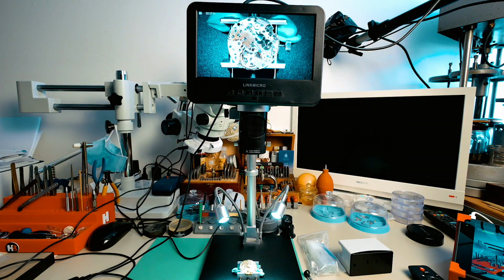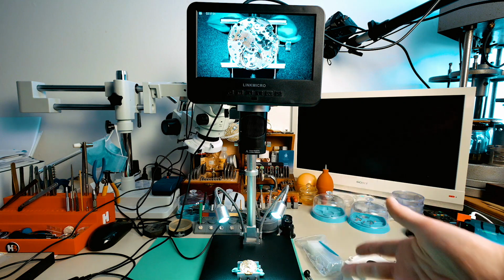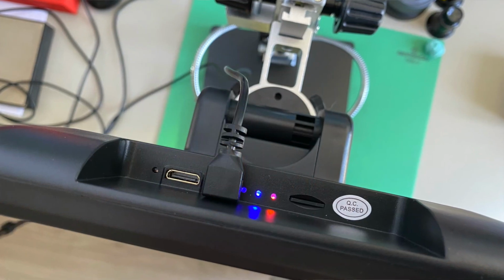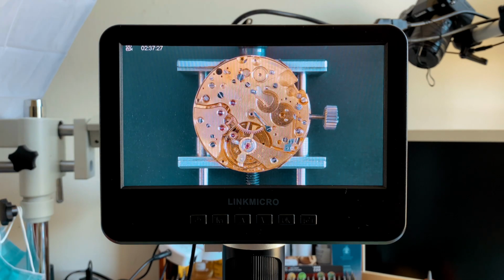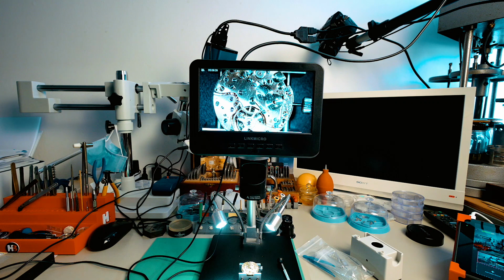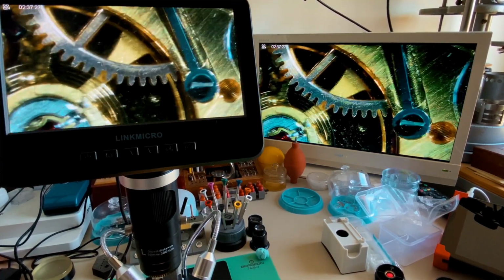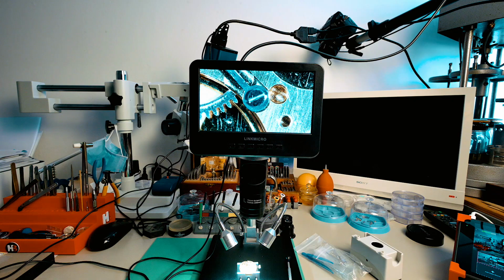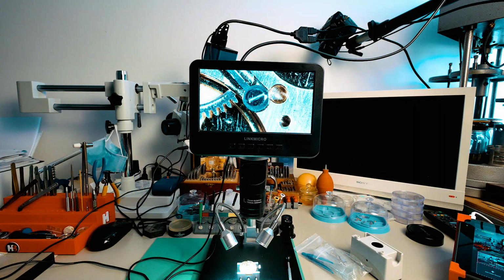Testing a HDMI Digital Microscope for Watchmaking! A Review of the of the LM246MS from Linkmicro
A review and breakdown of the Linkmicro LM246MS Digital HDMI Microscope. Is it good for working on watches?

Technical equipment:

Cam 1: Panasonic Lumix G7 with a 14-140mm lens with a x2 magnifier lens
Cam 2: Panasonic Lumix G7 with a 7-14mm Lecia wide angle lens
Cam 3: Microscope Sony IMX290 autofocus camera 1080p

Amscope trinocular stereo microscope

Rode Videomic Go / in video and voice over recordings
Blue Yeti overhead microphone
Macbook Pro 2021
Yolobox Pro encoder multicam. Monitor/Live video decoder
Final Cut Pro / Editing
Photopea.com / thumbnail creation